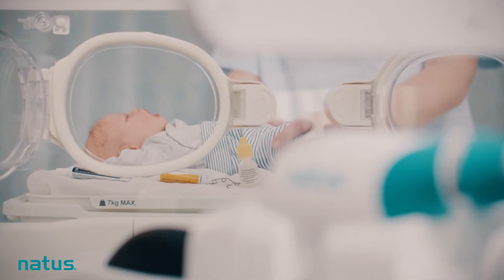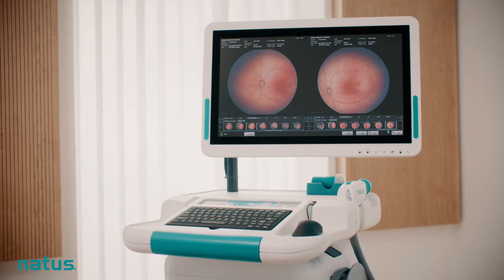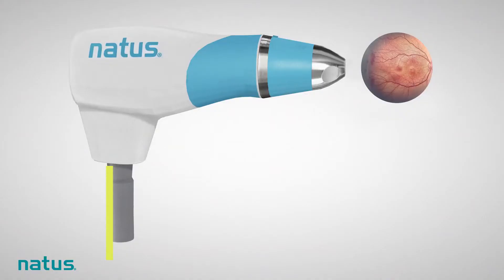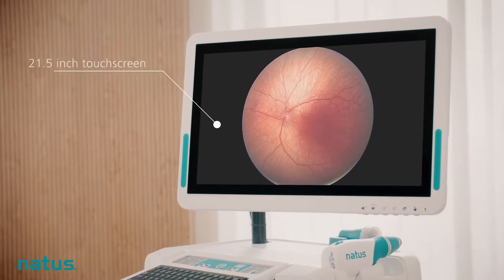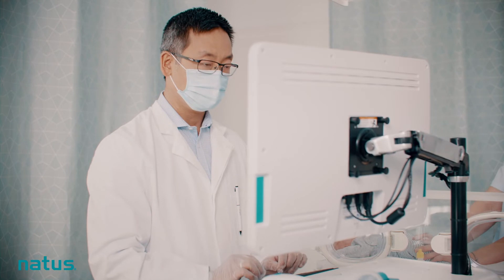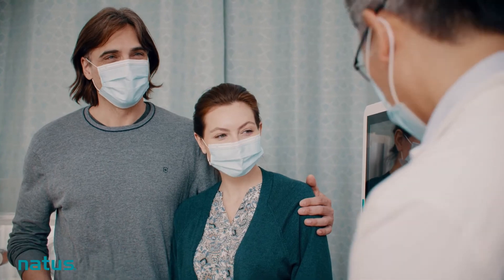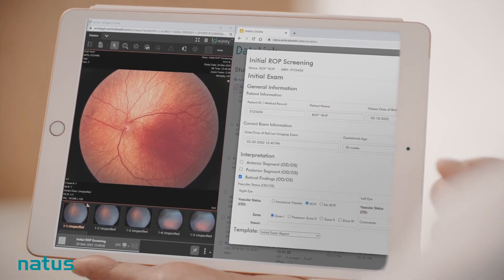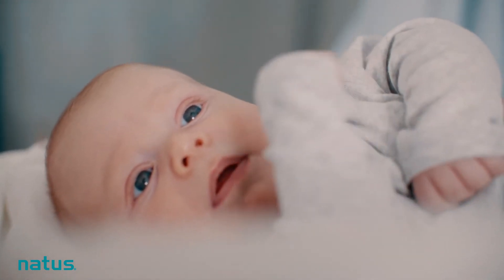Natus - RetCam Envision™ Ophthalmic Imaging System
RetCam Envision™ sets the standard in paediatric ocular imaging, delivering brilliant images, seamless connectivity, and efficient workflow.
The success of RetCam represented a huge leap in pediatric ocular imaging, setting a new standard in the field. With RetCam Envision Natus builds on that legacy of innovation and breaks new ground with creating exciting new developments in image quality, connectivity and workflow efficiency.